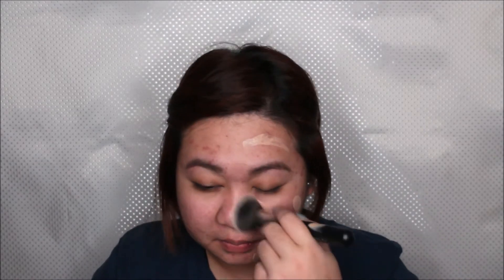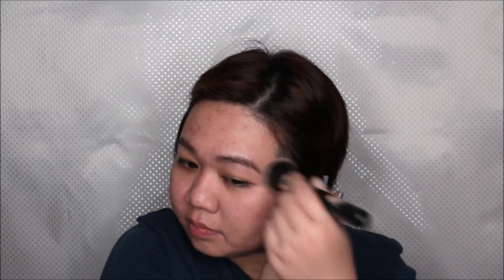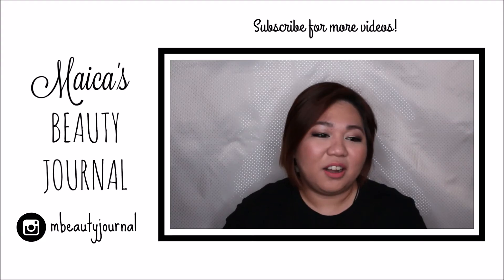Matte & Flawless Foundation Routine For Oily, Acne Skin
Hello everyone and happy Valentine's day! As promised, here is my current matte and flawless foundation routine! I hope you guys like it! :-*

Please note that you can use any liquid foundation or powder for this trick. I do not have a specific measurement on how to do this, I just make sure to test it out first on the back of my hand. And no - it doesn't get cakey and applying powder after foundation is optional. :)

PRODUCTS USED:
Aloe Derma Natural Pure Aloe Vera Gel
QuickFX No Shine Mattifier
Maybelline Fit Me Matte & Poreless Foundation in 125 Nude Beige
Too Faced Primed & Poreless Powder
Maybelline Instant Age Rewind Eraser Dark Circle Treatment Concealer in Light Pale
City Color All Set Setting Spray with Silica